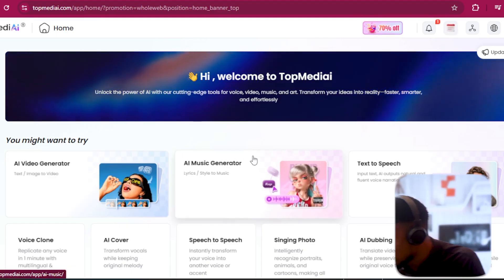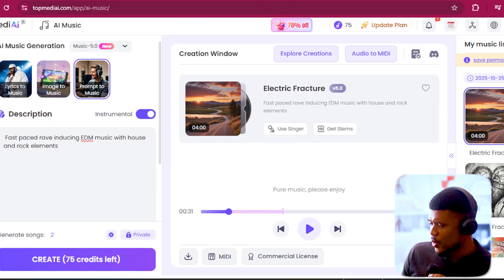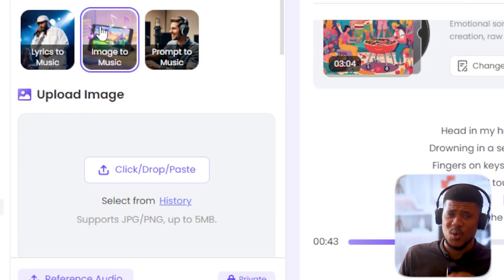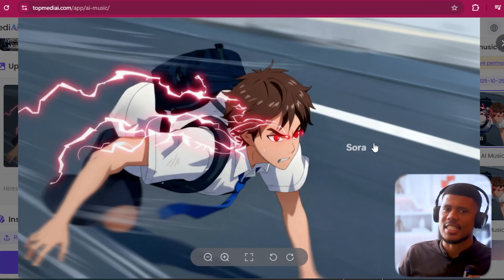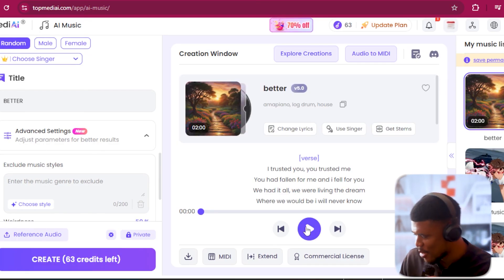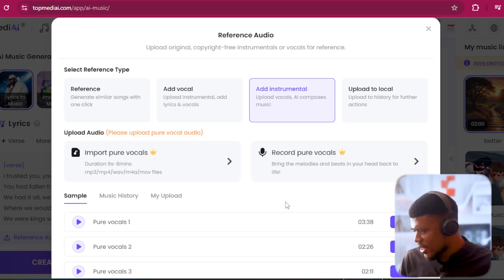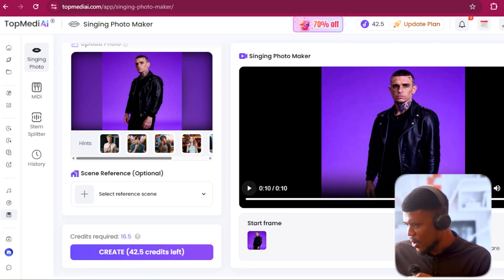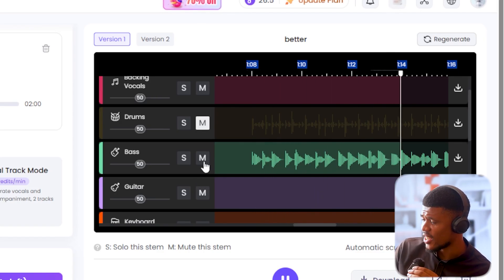A New AI Music Generator Just Entered The Battlefield | Topmediai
Get Musicraft on Google Play and craft your own beats today